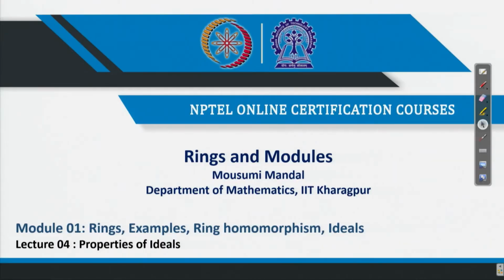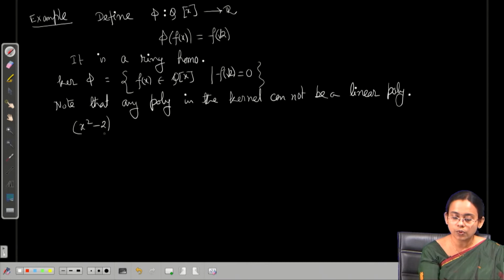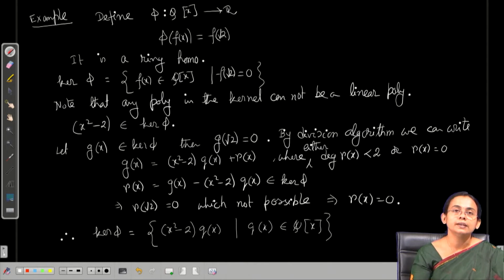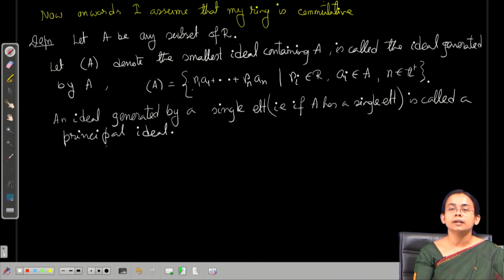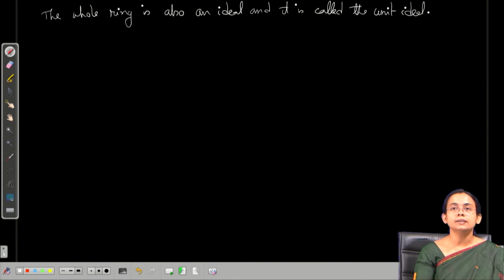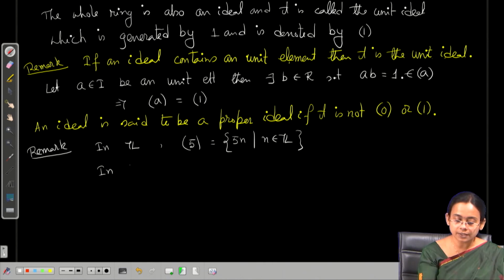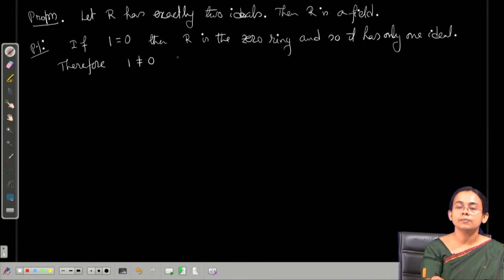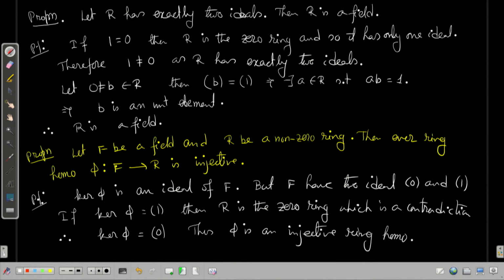Lecture-4: Properties of Ideals